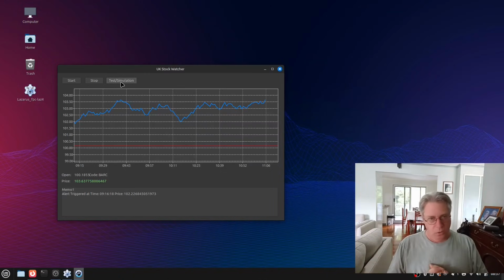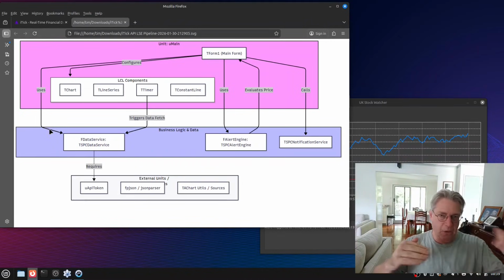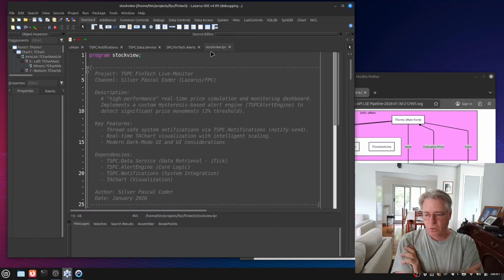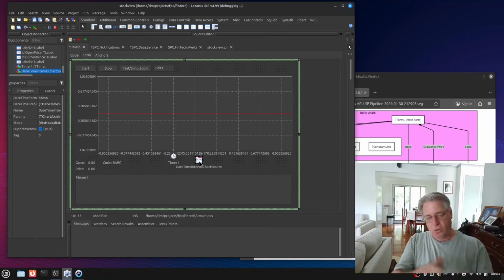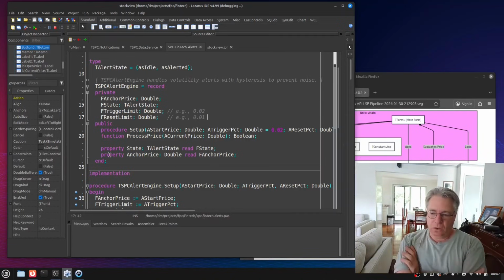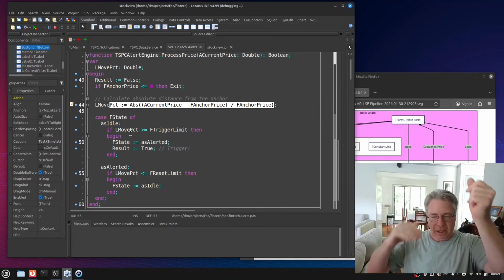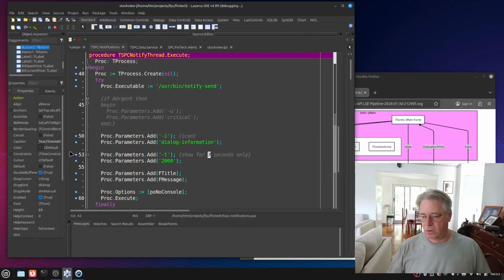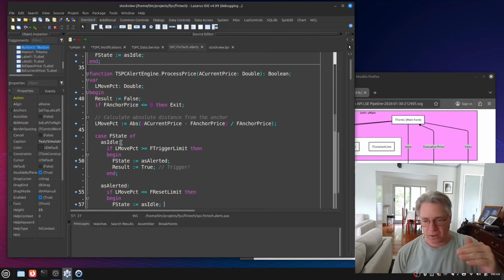FinTech in Modern Pascal with Robust Price Simulations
Can Object Pascal handle modern, high-performance financial tools? In this video, we explore FinTech in Modern Pascal by building a Robust Price Simulation as a Proof of Concept.

We achieve a performing UI through decoupling system-level functions from the UI. Additionally, a hysteresis-based alert engine (state machine) is added to manage price volatility, ensuring clear signals without notification fatigue.